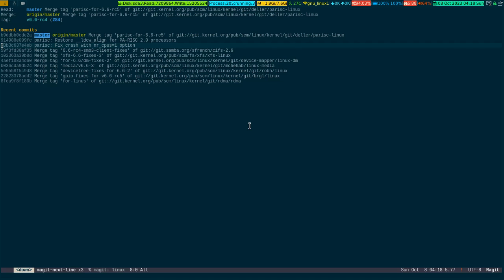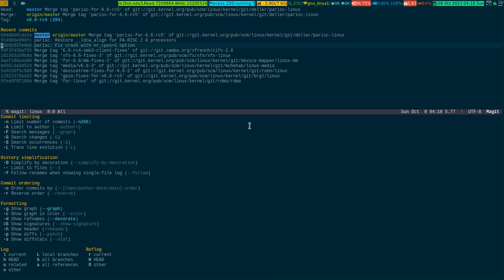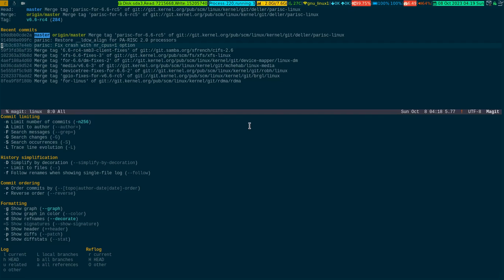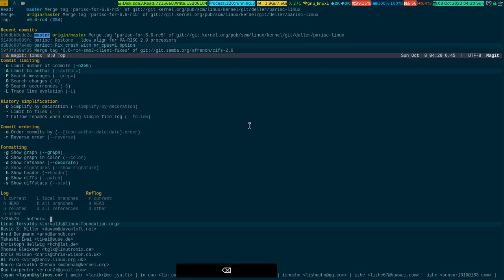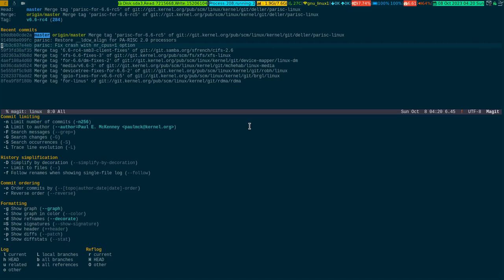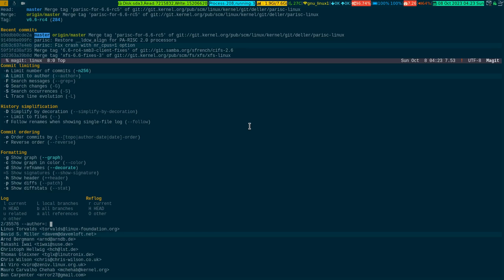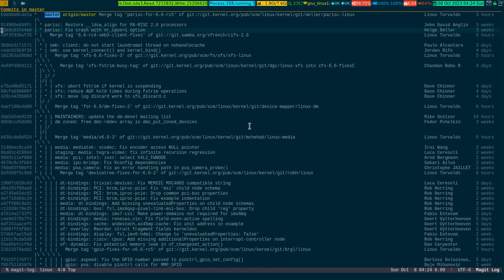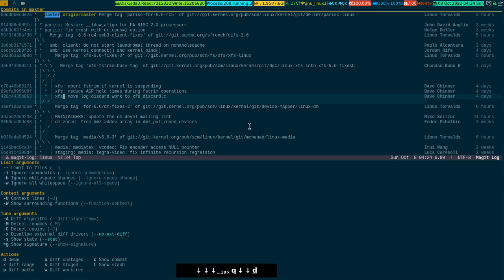Emacs Magit Log Segregation 2023_10_08_04:15:55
In this video, you will see, Emacs Magit log segregation.